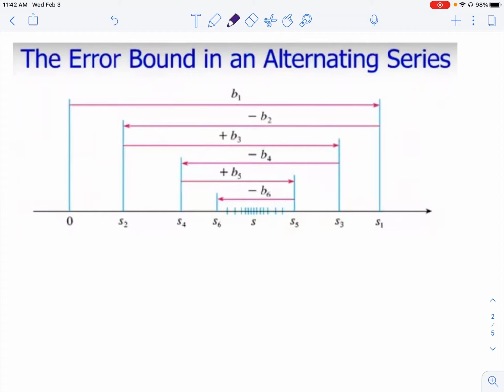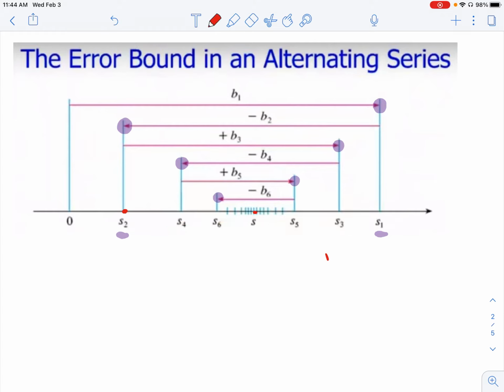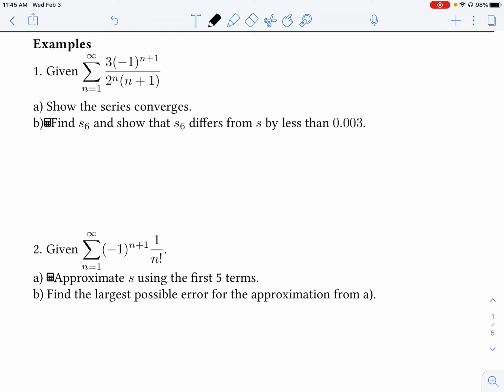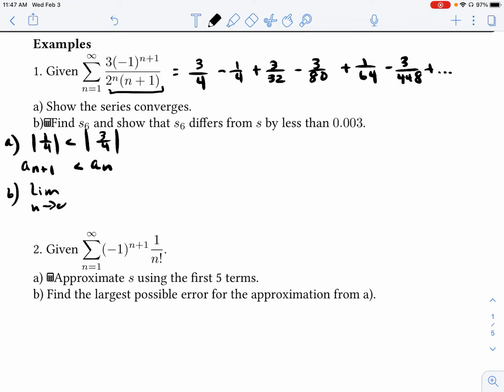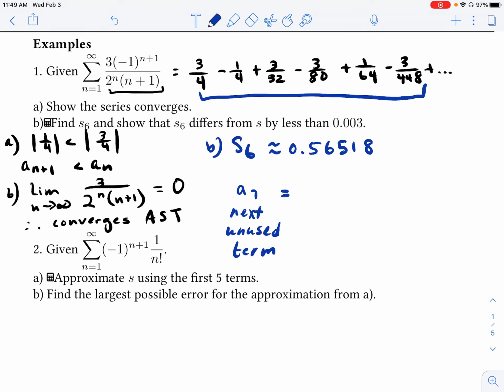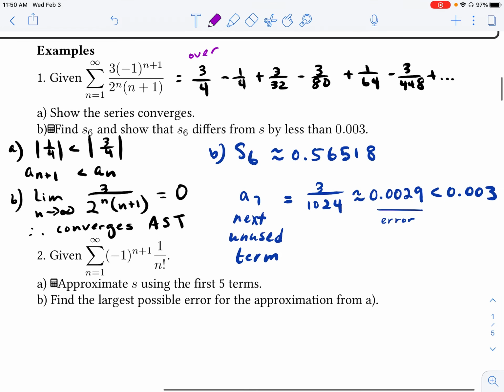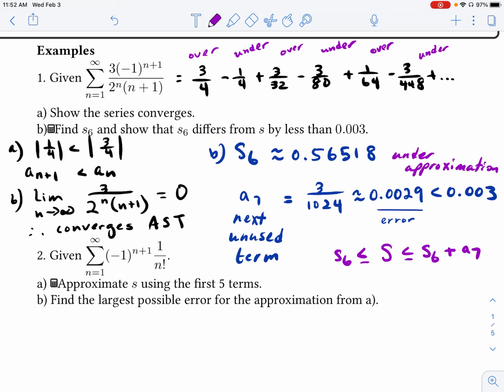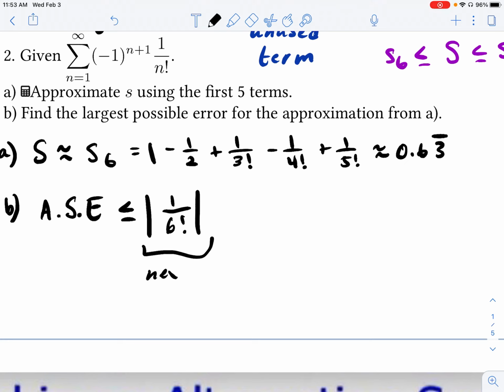U8 L1.1 - Alternating Series Error Bound Practice